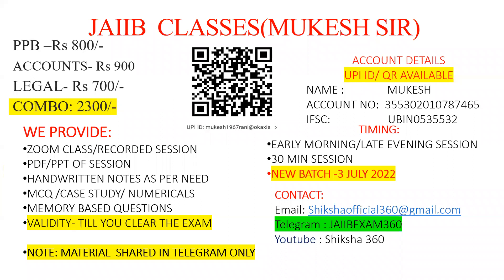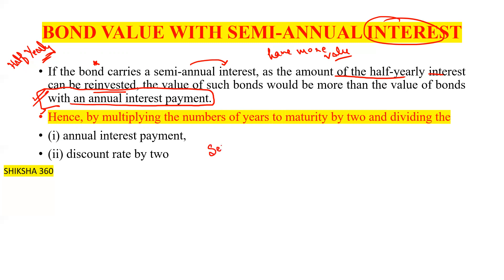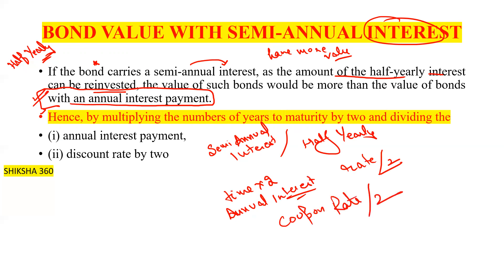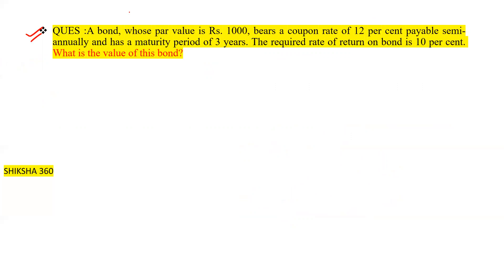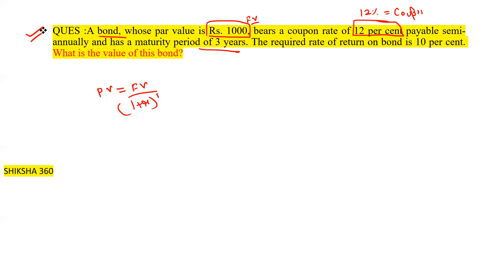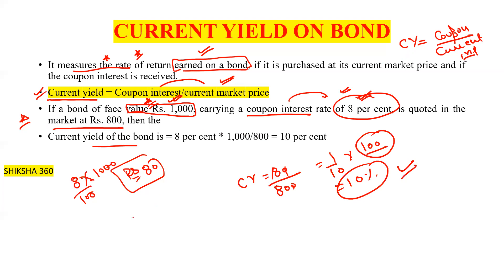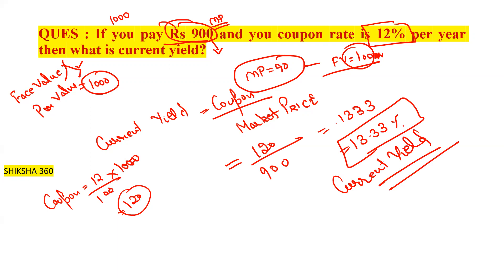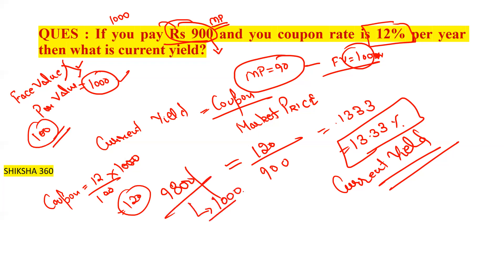JAIIB CHAPTER 2 PART 2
In this session we discuss regarding the current yield, YTM